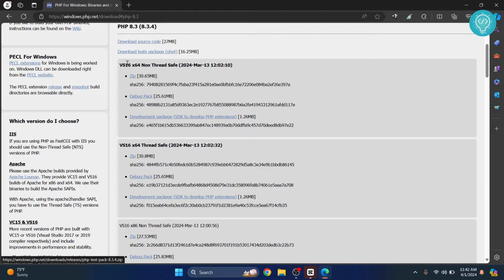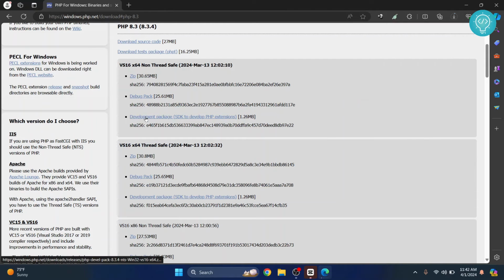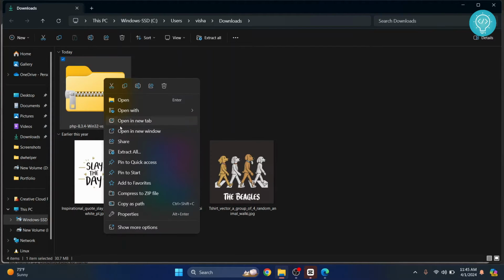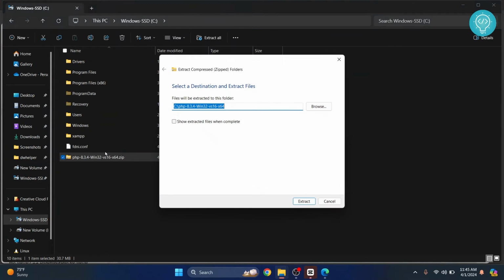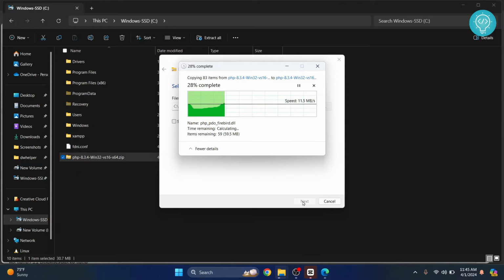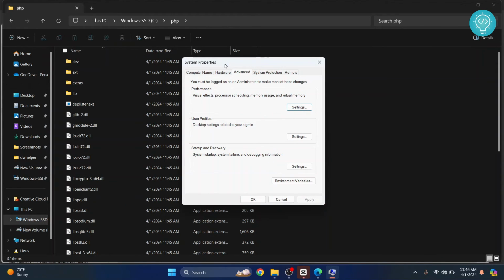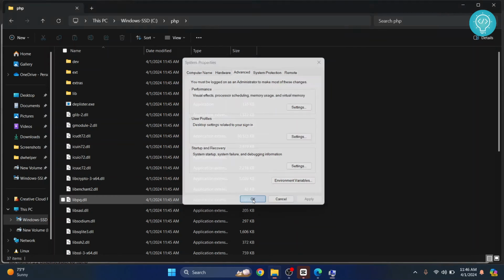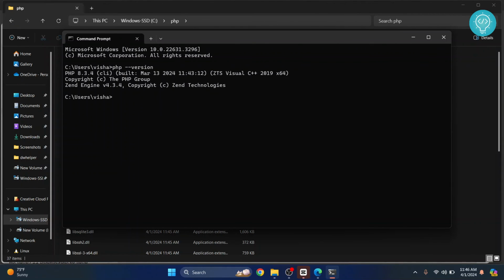How to Install PHP 8.3 Without XAMPP on Windows 10/11 (2024)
In this video, I'll show you how you can install PHP 8.3 on windows 10 or windows 11 without XAMPP.
We will install php 8.3 on our windows system, and add it to path so that it can be used in command prompt or terminal.

By the end of this video, we will have install PHP on windows 10 or windows 11.